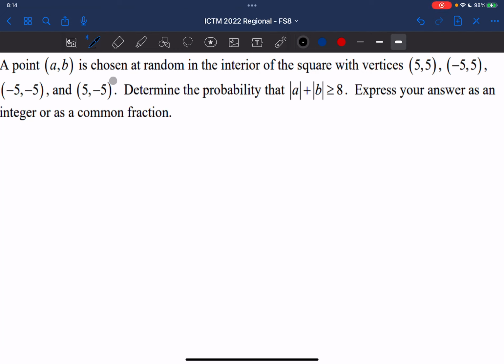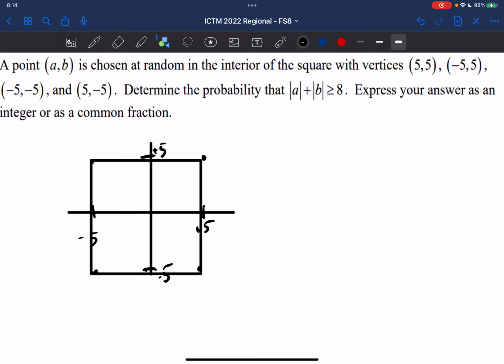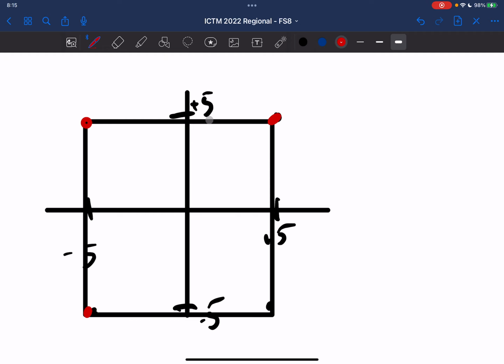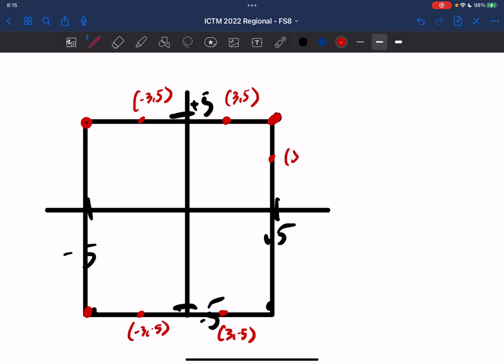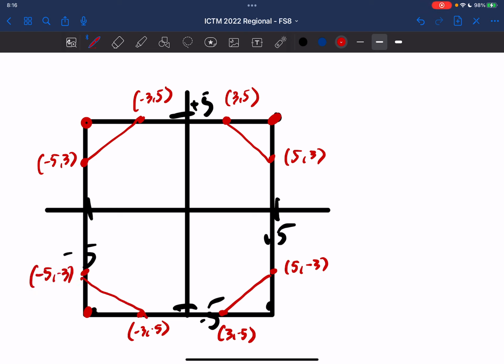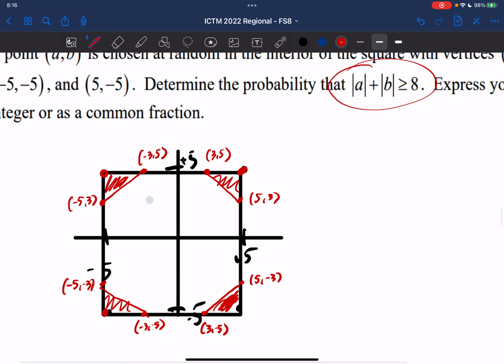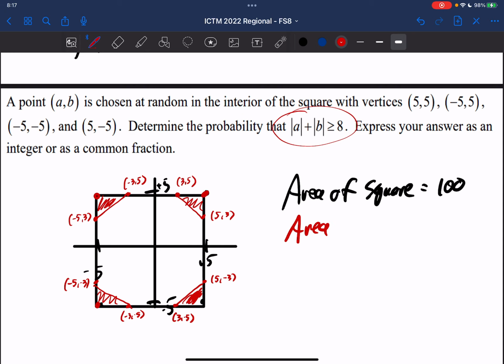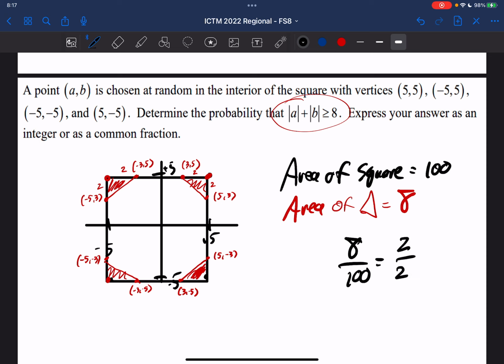ICTM Regional AA 2022 - FS8 #11